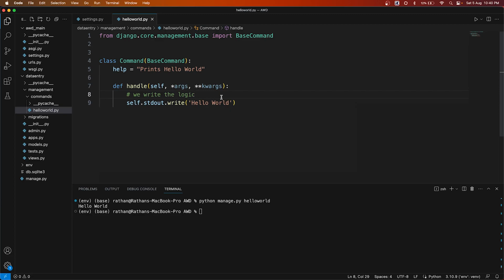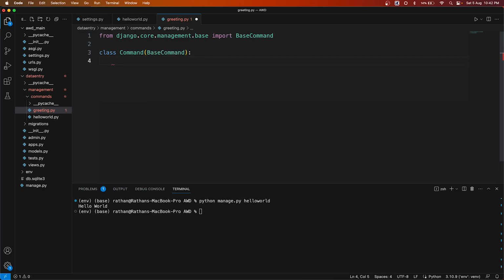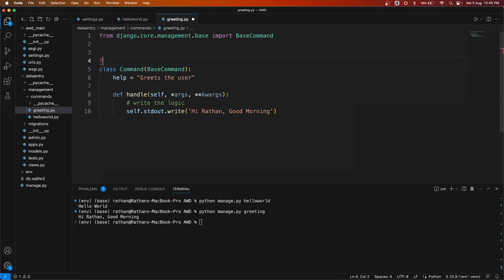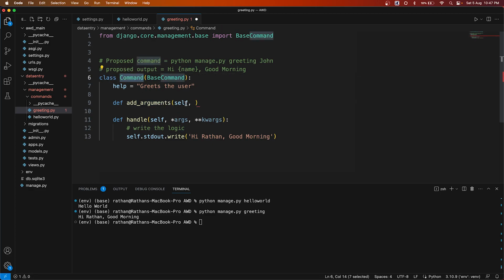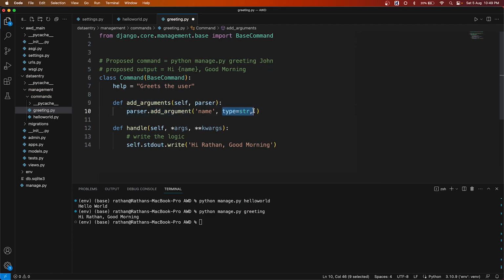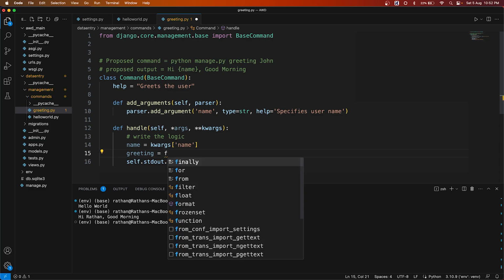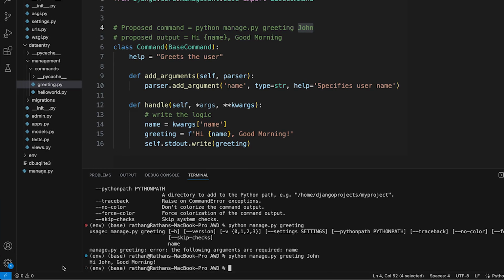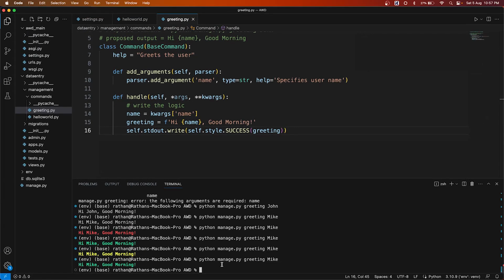04 Greeting Command | Automate the Boring Stuff with Django